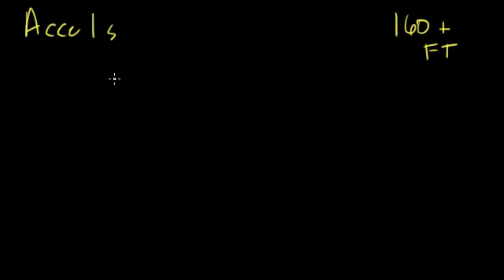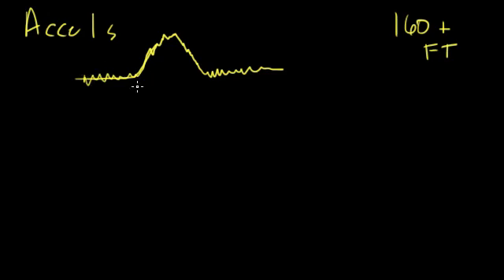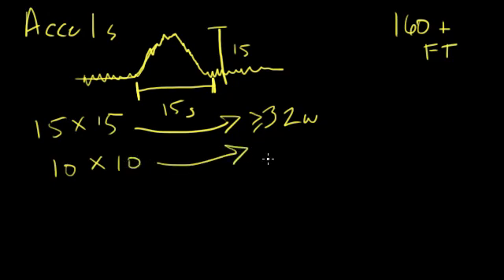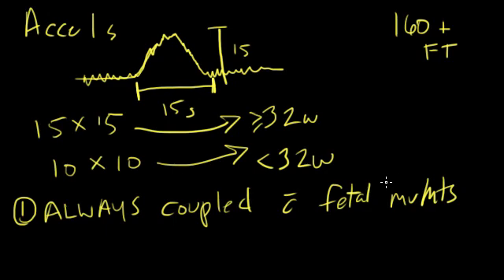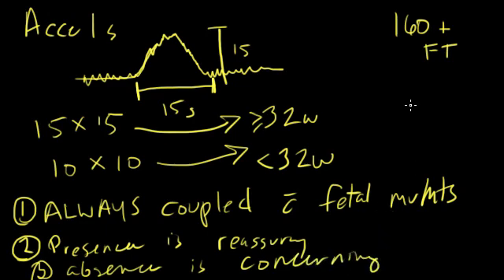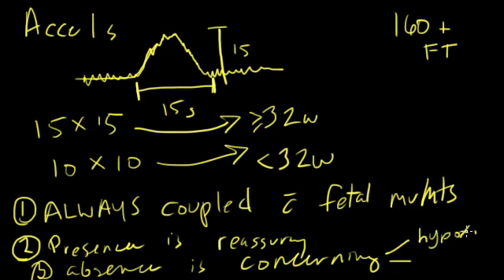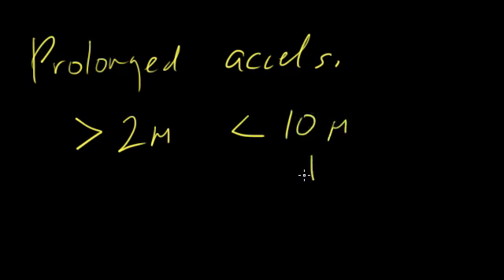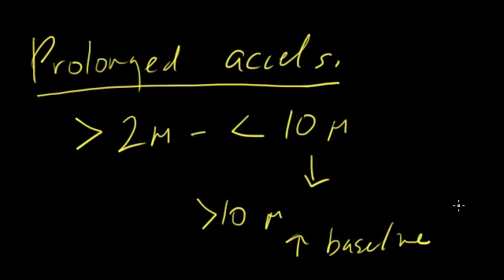Intro to Fetal Heart Tracings - Accelerations (05 of 11)